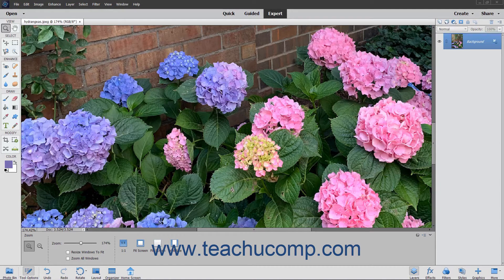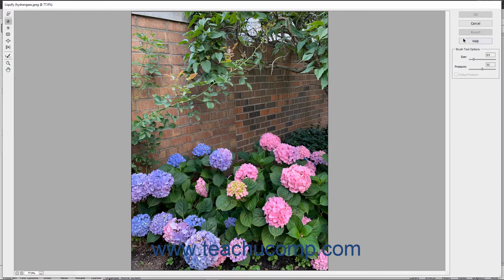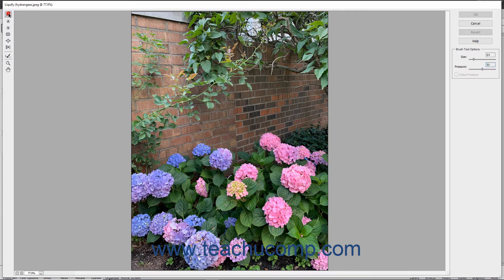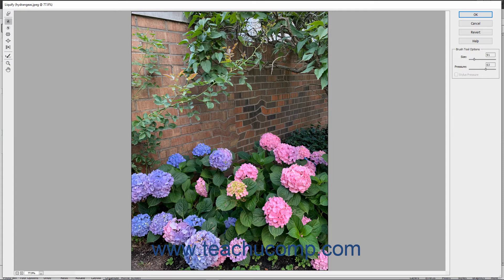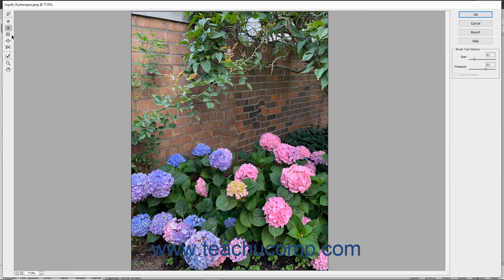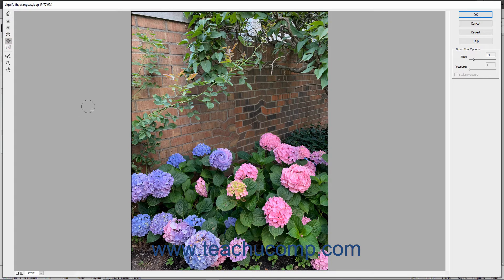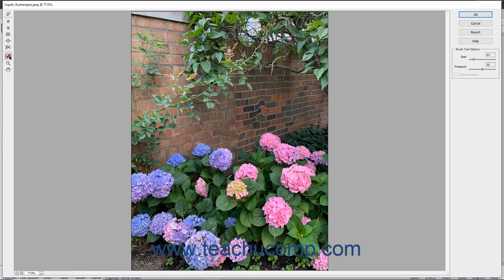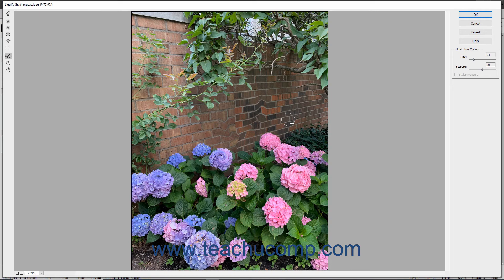Photoshop Elements 2021 Tutorial The Liquify Command Adobe Training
Learn about The Liquify Command in Adobe Photoshop Elements 2021 with the complete ad-free training course